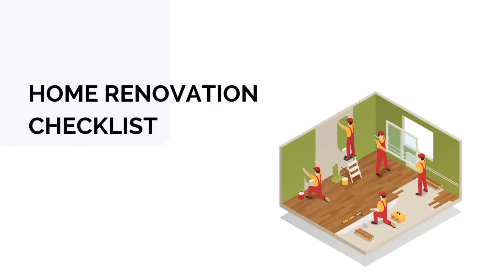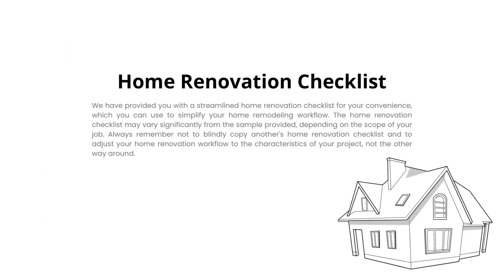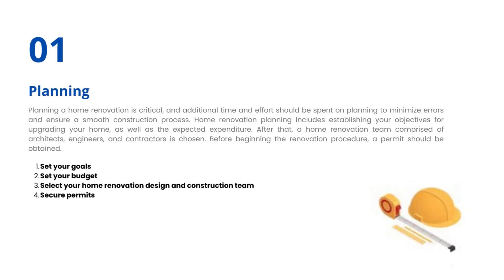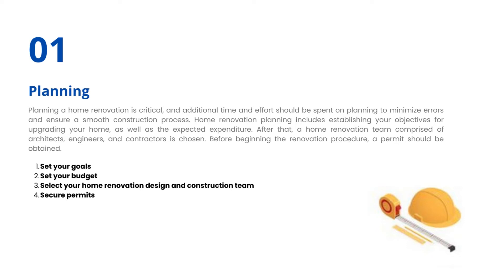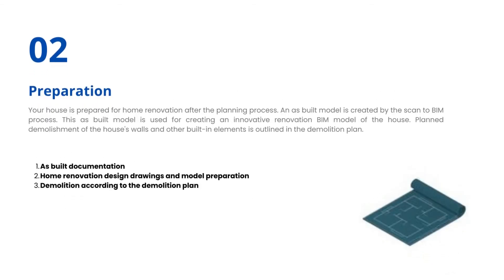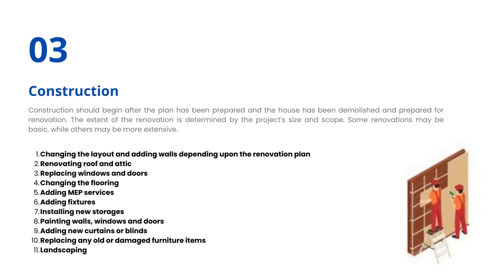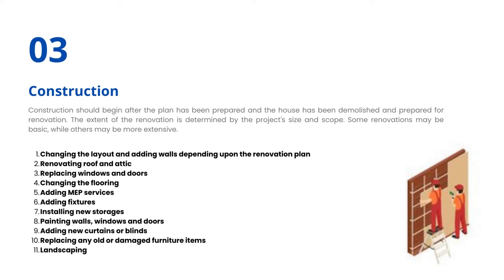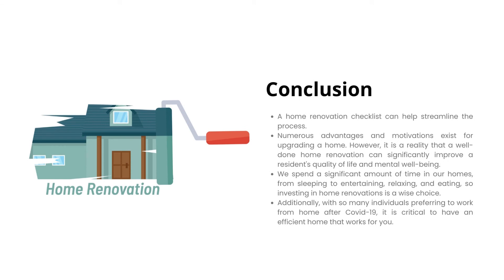Home Renovation Checklist Tejjy Inc.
If your family's demands have changed over the years and you would like to reflect that evolution in the layout and aesthetic of your home, a home renovation is required. You can save time and effort by using the home renovation checklist we have provided.

Our home renovation architects and contractors provide house renovation in Maryland, Virginia, Washington DC, Baltimore, and across the USA.